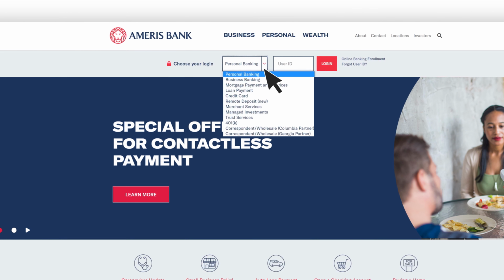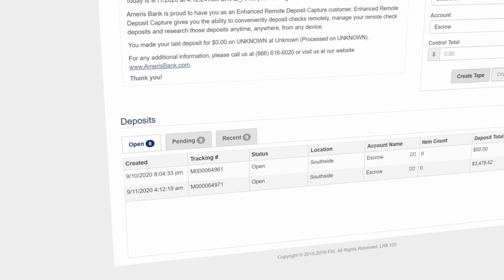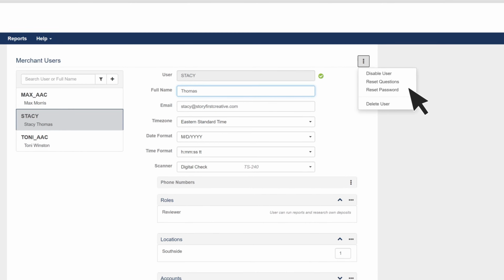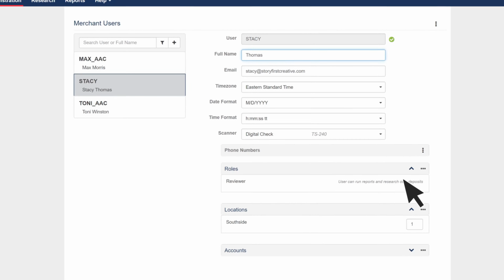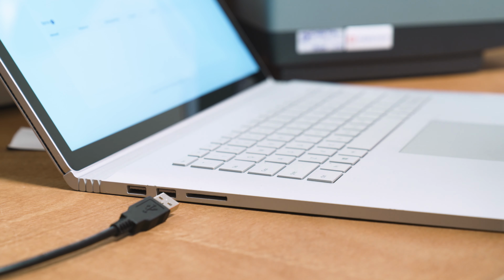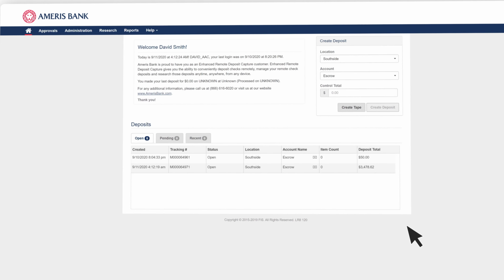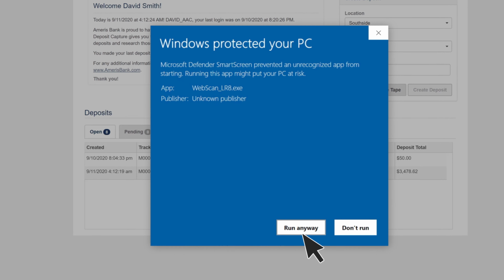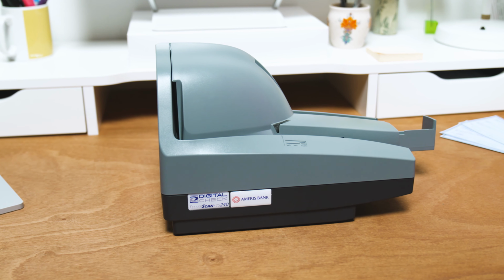Remote Deposit Capture